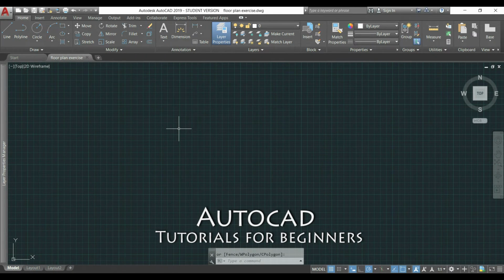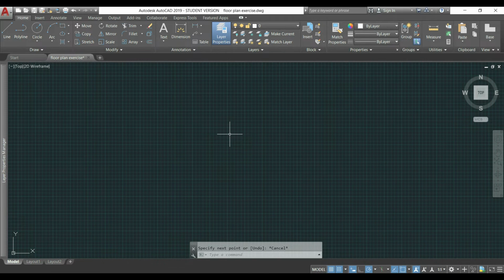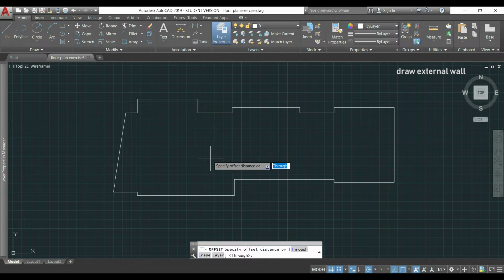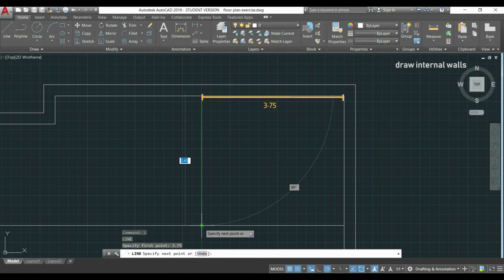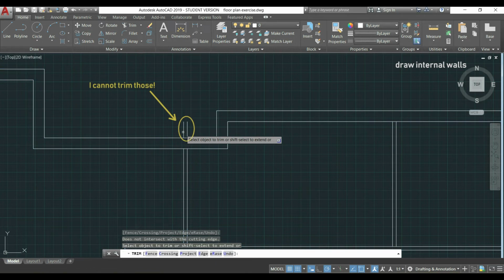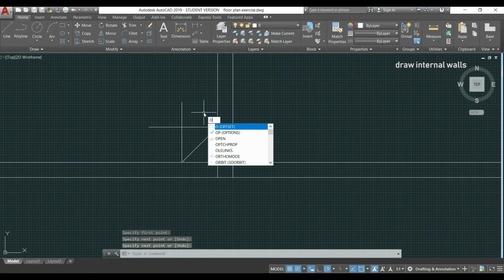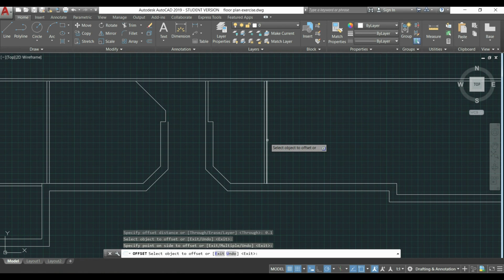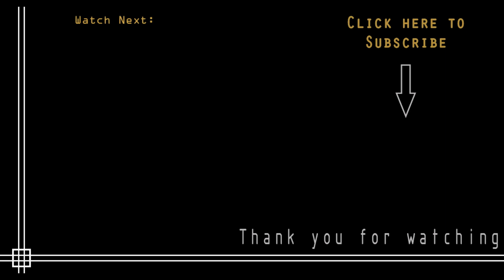Autocad 2019 - Tutorial for beginners (tips do draw a floor plan) - Part 1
This is the first part a series to draw floor plans.
The main goal is to provide the students tips for precised drafting.
Some of the most used commands are explaned in this video, like:

Line
Polyline
offset
trim
extend
mirror

CONTENTS:

00:00 Intro
00:59 Set up Units
02:49 Draw external wall
03:14    - command polyline
05:10    - command offset
06:00 Draw internal walls
06:40    - draw a line at a certain distance from a point
10:20    - command trim
12:03    - Draw a section with diagonal lines
14:46    - command mirror
16:40    - command extend
18:09    - Merge lines in a polyline (join)